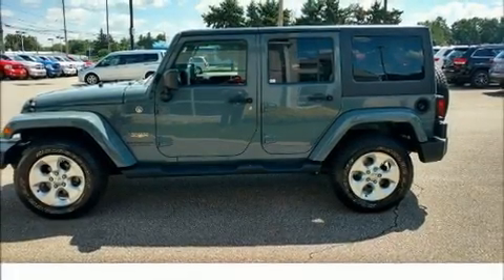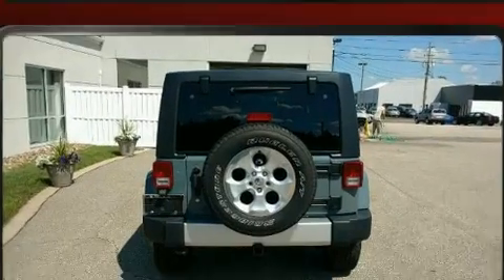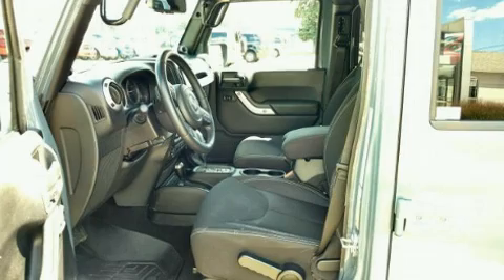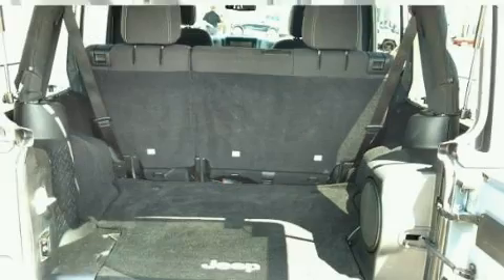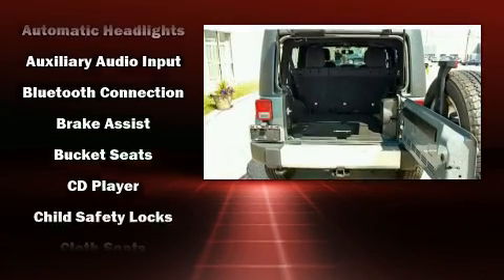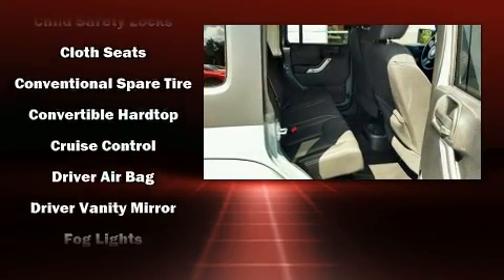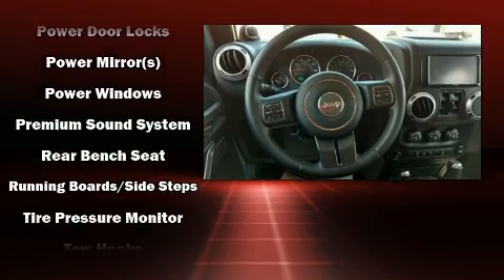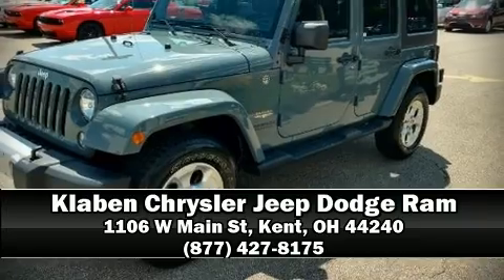2014 Jeep Wrangler Unlimited 4WD Sahara in Kent, OH 44240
1106 W Main St
in Kent, OH 44240

Step into the 2014 Jeep Wrangler Unlimited. With just over 25,000 miles on the odometer, this 4 door sport utility vehicle prioritizes comfort, safety and convenience. Under the hood you'll find a 6 cylinder engine with more than 270 horsepower, and for added security, dynamic Stability Control supplements the drivetrain. Four wheel drive allows you to go places you've only imagined. All of the premium features expected of a Jeep are offered, including: variably intermittent wipers, a trip computer, tilt steering wheel, skid plates, power windows, cruise control, and remote keyless entry. You and your passengers will enjoy the stereo system, which includes a CD player with MP3 capability, and 7 speakers, providing excellent sound throughout the cabin. Jeep also prioritized safety and security with features such as: dual front impact airbags, integrated roll-over protection, traction control, a security system, and 4 wheel disc brakes with ABS. Brake assist technology provides extra pressure when applying the brakes. This vehicle has achieved Certified Pre-Owned status, by passing Jeep's rigorous certification process. Our team is professional, and we offer a no-pressure environment. We'd be happy to answer any questions that you may have. Come on in and take a test drive!